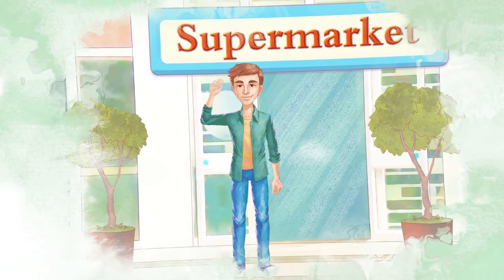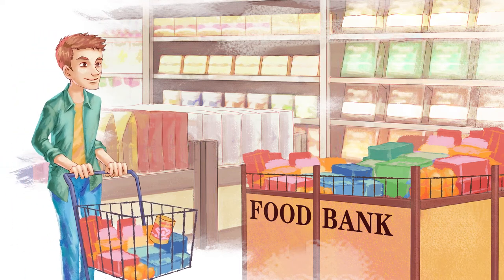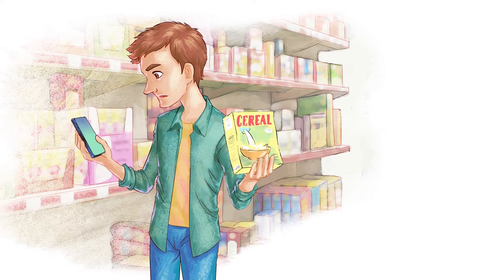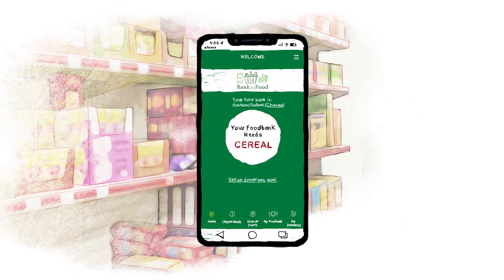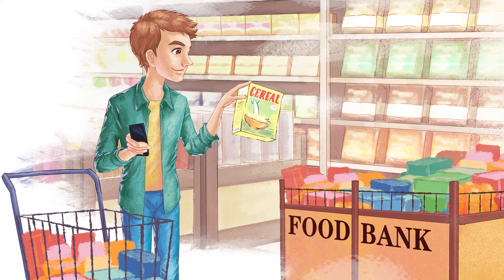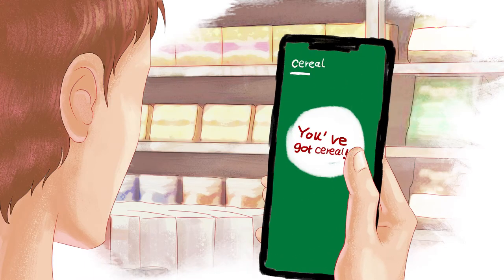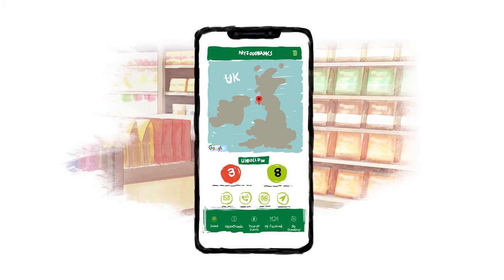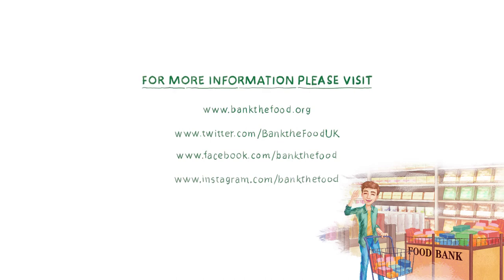Joe Lycett introduces charity app BanktheFood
Joe Lycett voices this charity mission film for charity app BanktheFood. The animated video promotes the phone app which helps food banks all over the country get the supplies they need, exactly when they need them and NotJustBakedBeans.

BanktheFood is calling on people to download the app which pings donors a list of urgently needed items from their local food bank at the most crucial time - when they arrive at the supermarket. Shoppers can then add an item to their shop and donate it at the local donation station.

There are more than 2,000 food banks in the UK, but they rely heavily on notice boards in supermarkets and ad hoc social media posts to get their needs across. These quickly become out of date and fail to reach those willing to help. The BanktheFood app tells donors exactly what foodbanks need, at the crucial time - when they enter the supermarket, making donating more effective and reducing waste and the need for costly storage.

Joe Lycett explains: "I was shocked to hear how many food banks there are in the UK and how much pressure they are under. Like many of us, I try to support but often feel like I’m guessing at what to buy when in the supermarket. BanktheFood is a frankly brilliant idea that will hopefully help the thousands of food banks in the UK get the supplies they need, when they need them. I'm proud to support them."

Emma Spring, CEO at BanktheFood, said: "We are incredibly grateful to Joe for supporting our us and narrating our new mission film. It’s no secret that food banks urgently need donations to help the community. BanktheFood is a charity on a mission to ensure food banks have the right balance of what they need, when they need it. We hope as many people as possible will use the app."